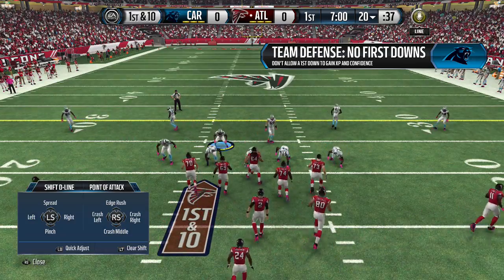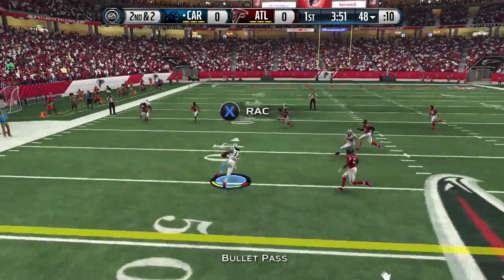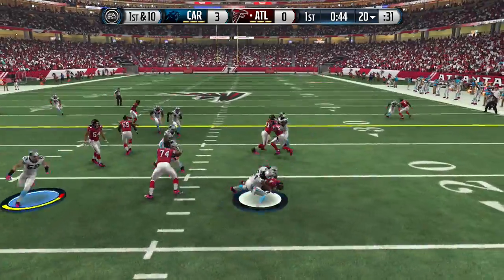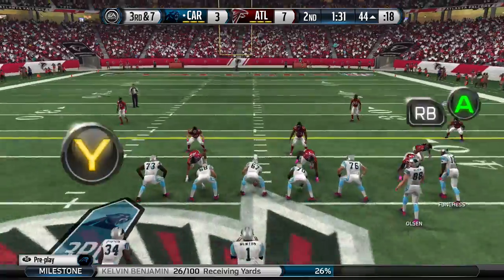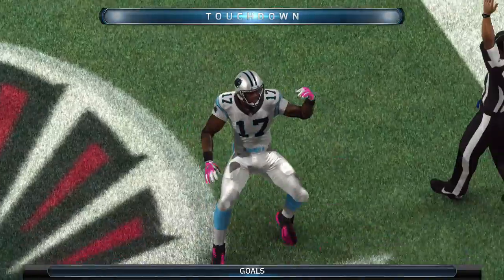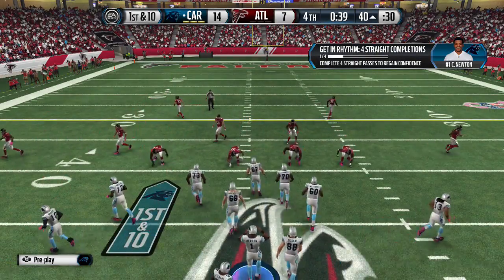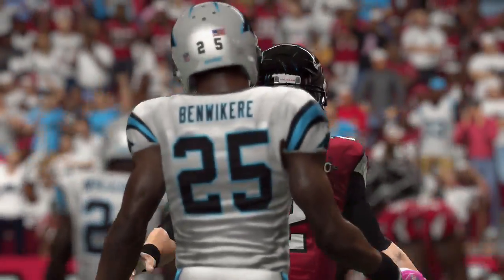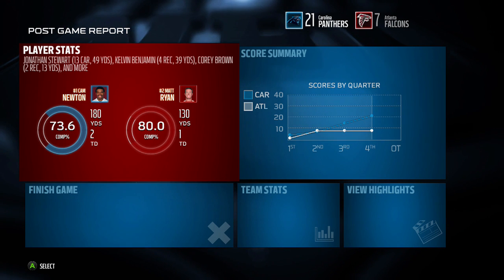Carolina Panthers Franchise- Yr. 2 Week 8/ Funcheese is a Funbeast!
Carolina@Atlanta
Leave a like an a comment if youre a bro. even if you just want to shite on me videos m8.
-Pray for Paris, and 'Murica